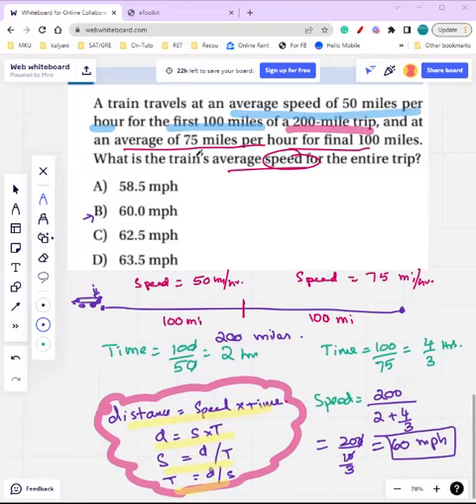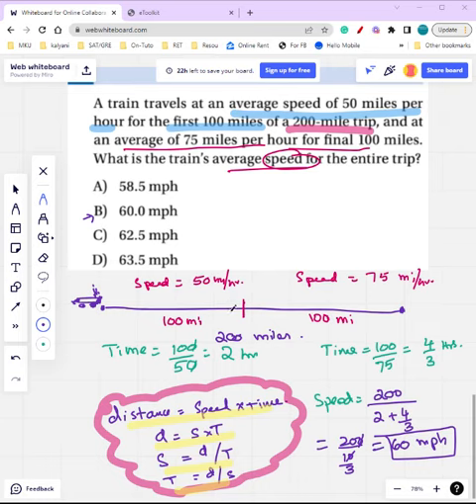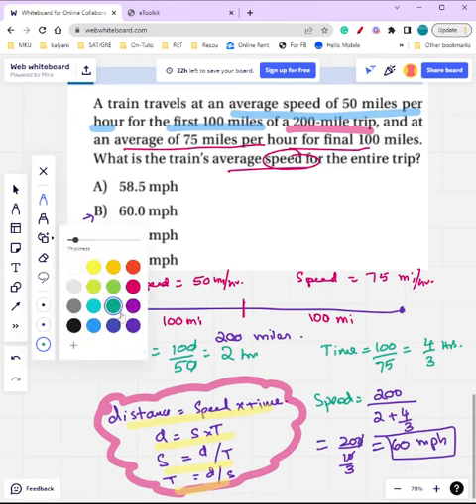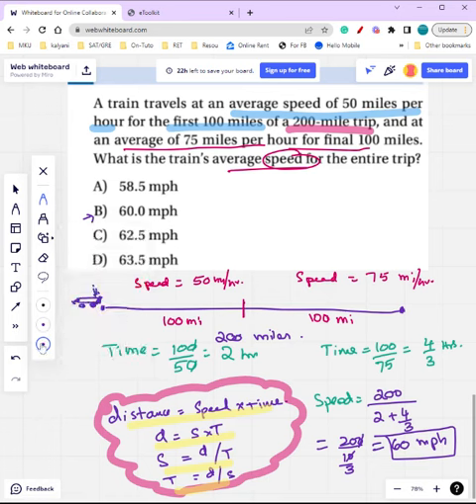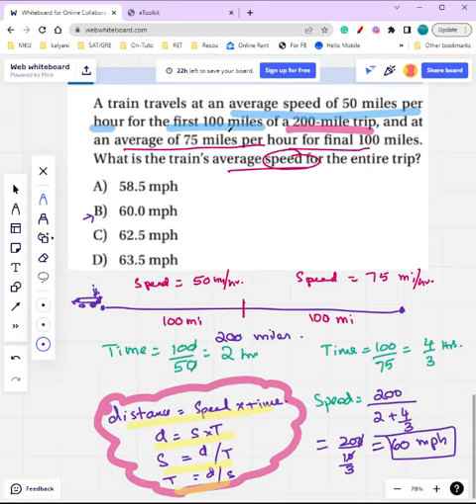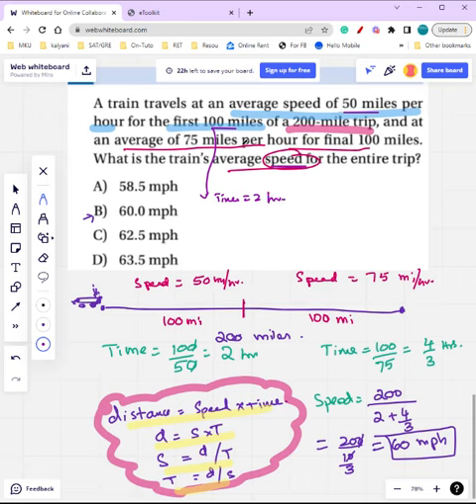SAT-PSAT-ACT Tip 3: How to solve it in less than 30 sec.